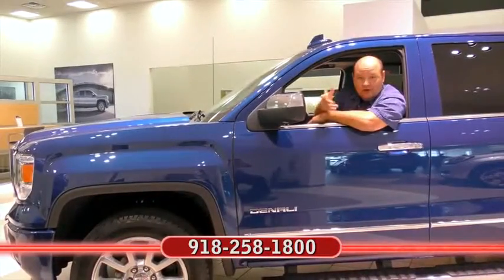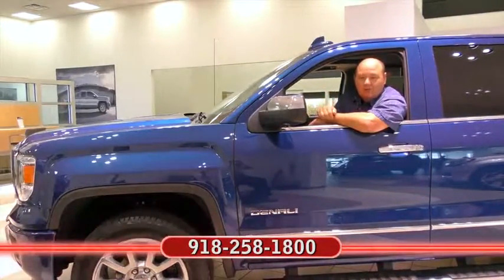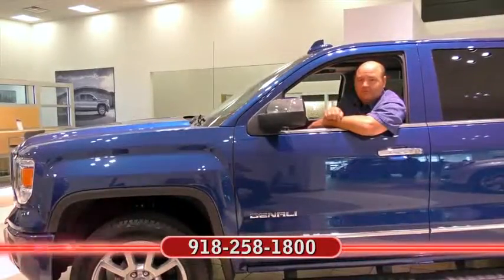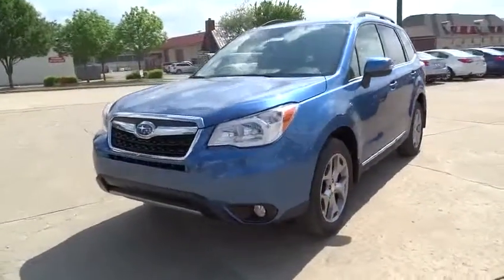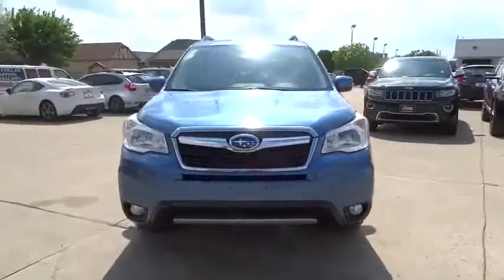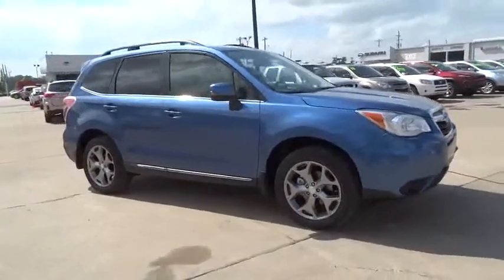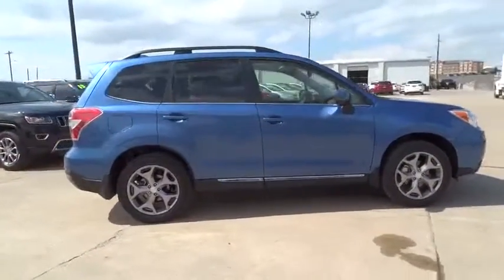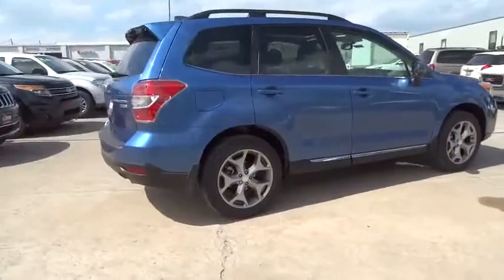2016 Subaru Forester Tulsa, Broken Arrow, Owasso, Bixby, Green Country, OK S6871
2016 Subaru Forester
2016 Subaru Forester 2.5i Touring - Stock#: S6871 - VIN#: JF2SJAVC4GH525722

Ferguson Superstore
1601 N Elm Place

Ferguson Advantage Imports is pleased to offer this good-looking 2016 Subaru Forester 2.5i Touring in Quartz Blue Pearl. What are you waiting for?!This wonderful 2016 Subaru Forester is the SUV that you have been looking for. Have a seat in the lap of luxury.Ask for the Import Store when calling. Ferguson Advantage Imports. We've got what you're looking for.